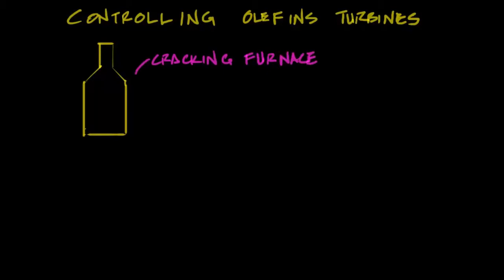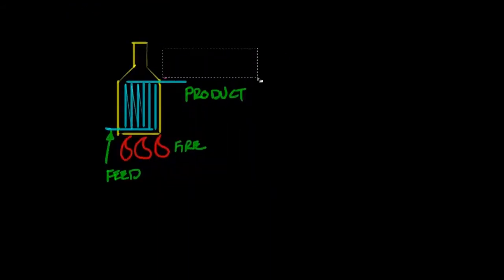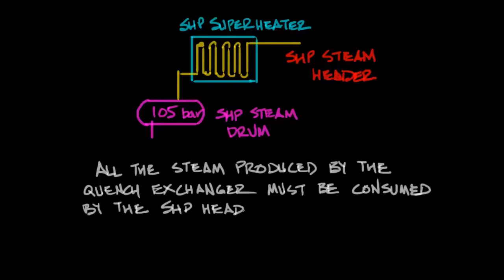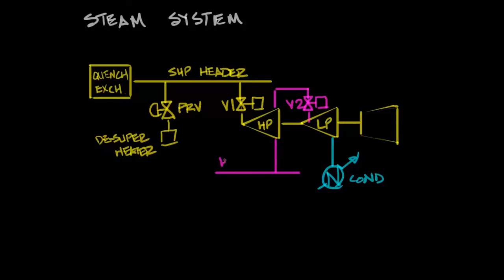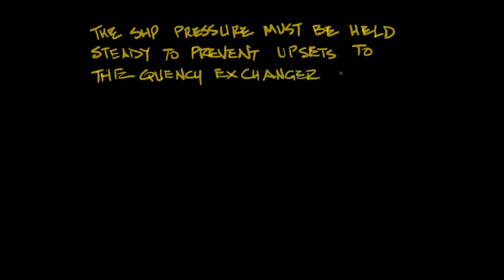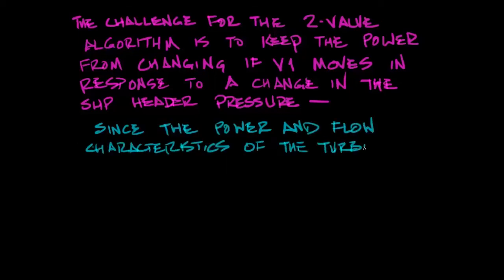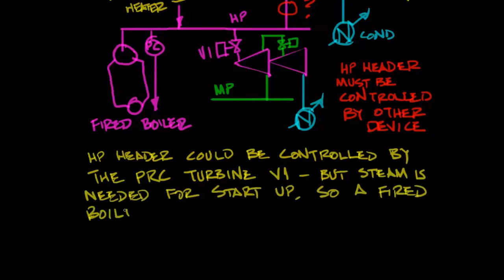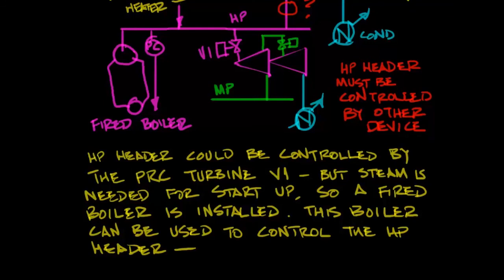Olefins steam system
Basic description of how steam is generated in an ethylene cracking process and how the steam turbines and controls interact with that system